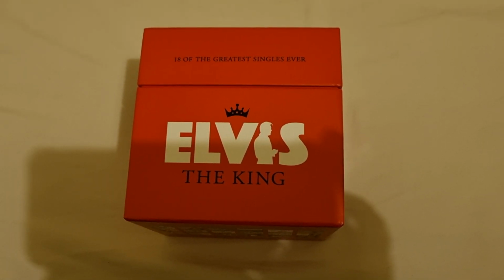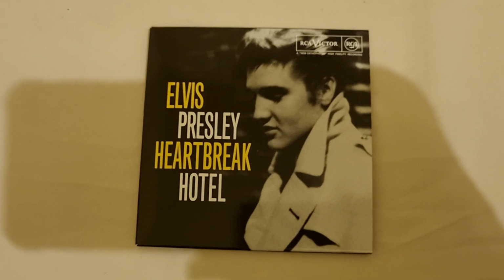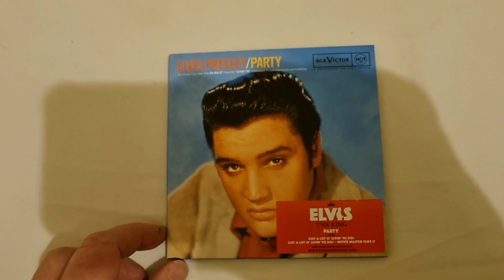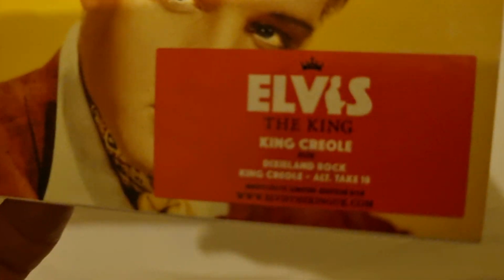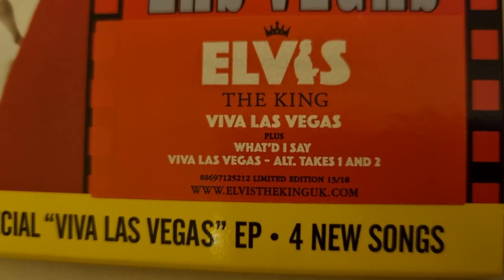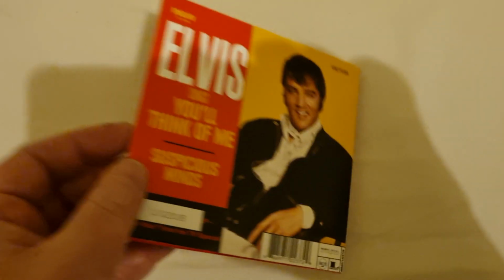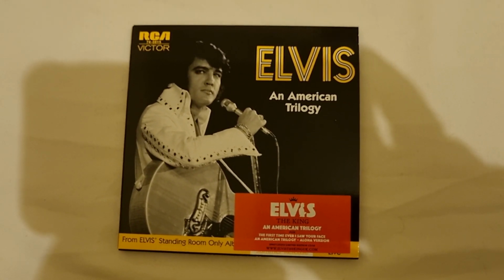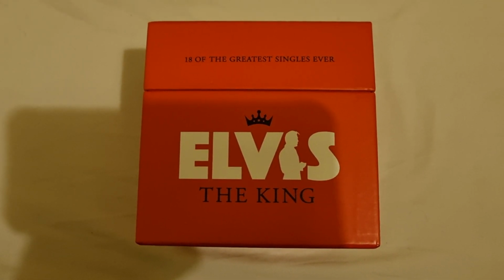Elvis Presley 'The King' CD Singles box set. UK & USA Peak Positions review.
Elvis Presley 'The King' is a CD single box set comprising 18 singles.
In my review of each single, I've said which peak position the songs reached in the United Kingdom & United States of America .